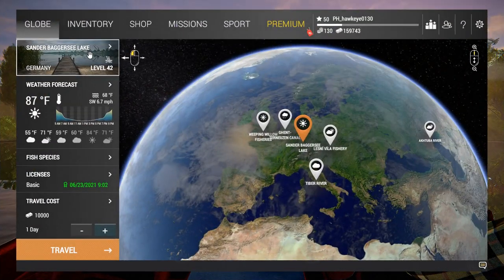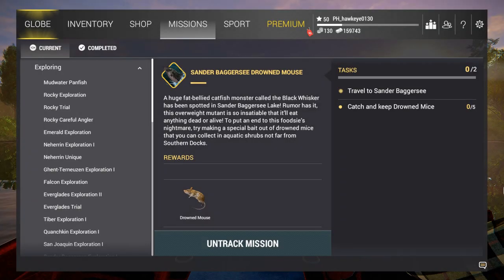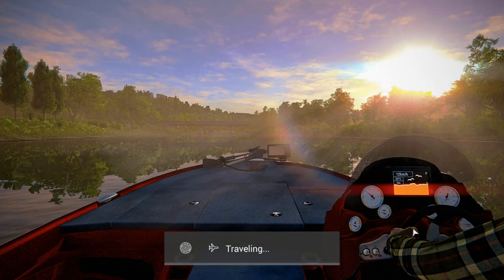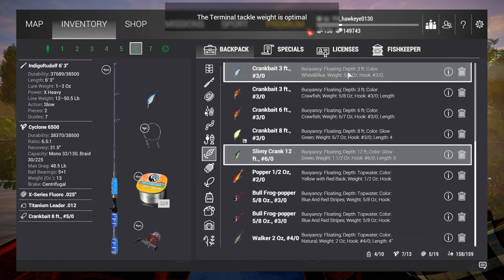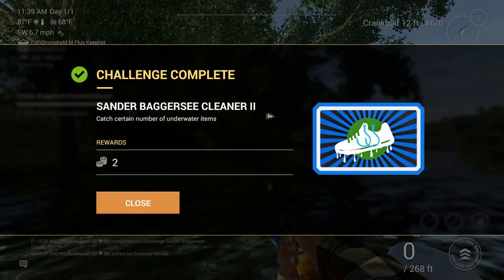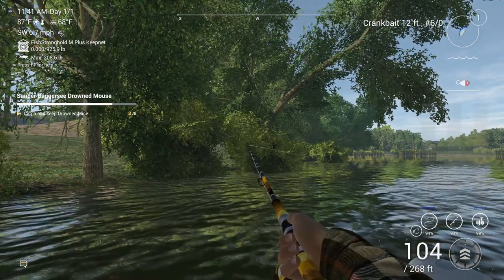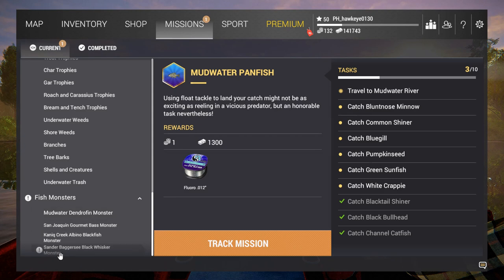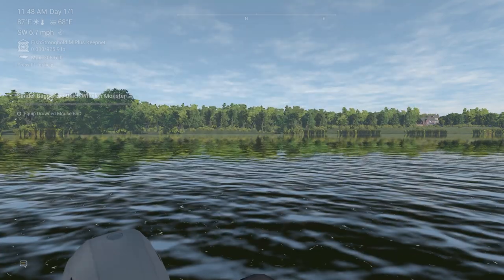Fishing Planet #26 - S5 | The MONSTER Black Whisker of Sander Baggersee Lake, Germany!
A huge fat-bellied catfish monster called the Black Whisker has been spotted in Sander Baggersee Lake! Rumor has it, this overweight mutant is so insatiable that it’ll eat anything dead or alive!

The next of the NEW MONSTER fish has just been made available!  The largest of the monsters yet to be seen has been introduced to the Sander Baggersee Lake, Germany fishery. In order to catch this beast, you much put snag 5 drowned mice out of the lakes bushes to make a special bait.  Remember to bring your strongest bottom rod and your heaviest tackle.  This guy is going to be the best fight you have had yet!

FOR MORE INFORMATION ON THESE GAMES, CHECK OUT THE FOLLOWING LINKS:
7 Days to Die